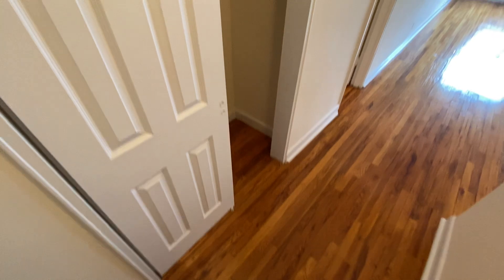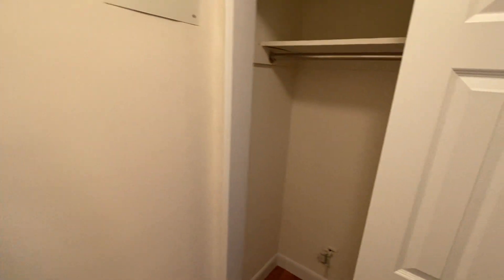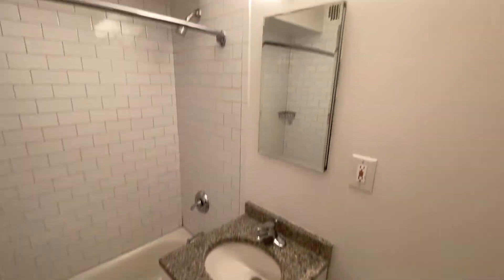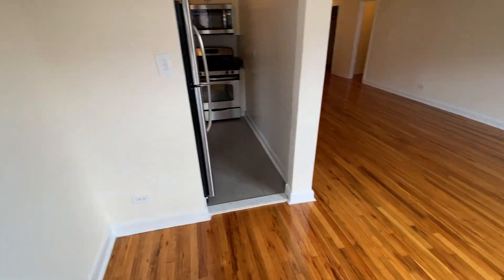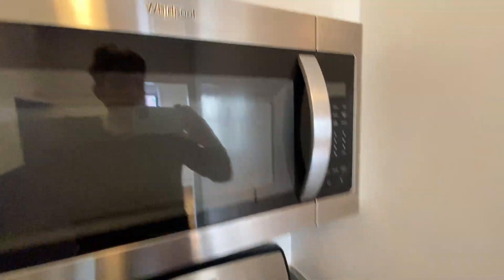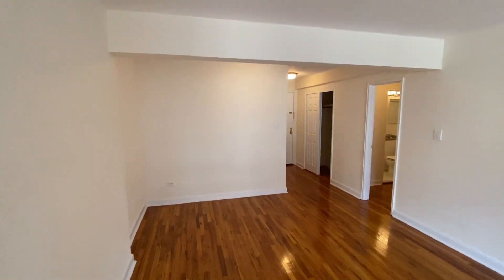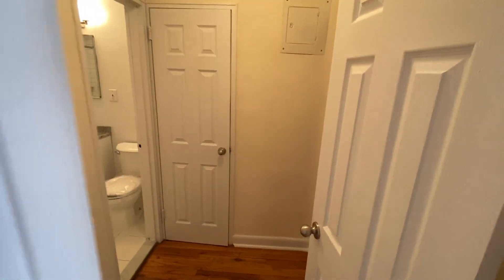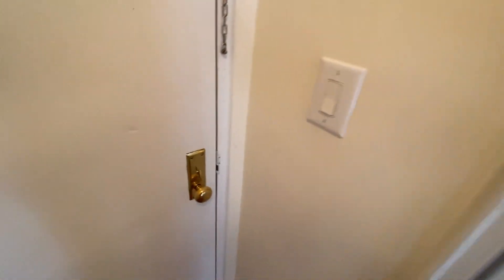3M 38th Street & Greenpoint Ave, Long Island City, NY 11101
Huge renovated no fee pet-friendly alcove studio apartment nestled inside an elevator building with laundry and Superintendent onsite.

The apartment is sporting beautiful hardwood floors, high ceilings, natural light & dishwasher. The layout of the apartment is very functional with too much closet space throughout.

Awesome location for commuters on foot (bus/train) and/or by car (LIE/Greenpoint Rd), only a 10-12 minute walk to the 40 Street-Lowery Street Station 7 Train.  Right off Greenpoint Ave Sunnyside & a short distance to Astoria Steinway for activities.  Right near lots of local convenience necessity store ie Banks, Gas Station, Deli, Coffee, Eateries, Bars, clubs, etc.

No brokers fee special

Looking forward to helping you find the place you call home.  Thank you, ttys!